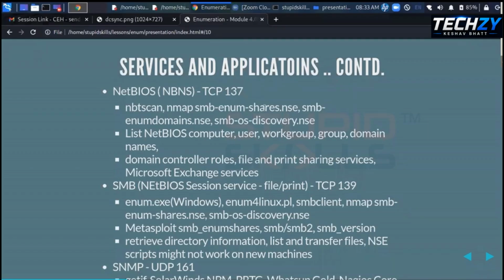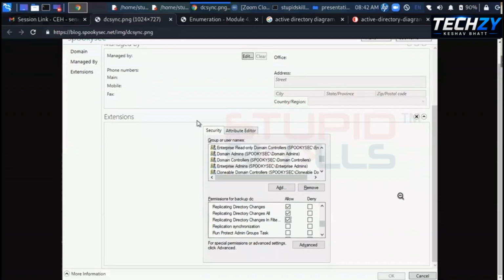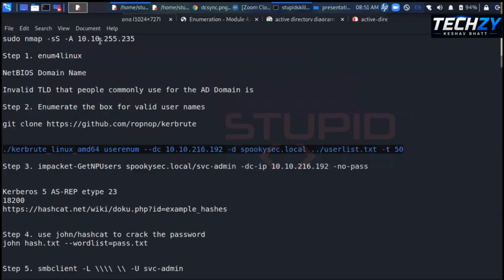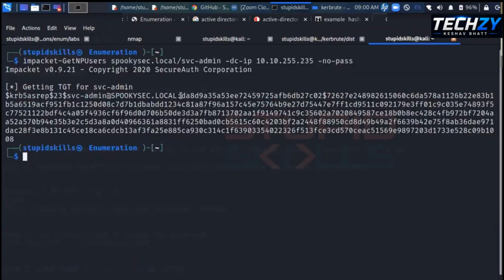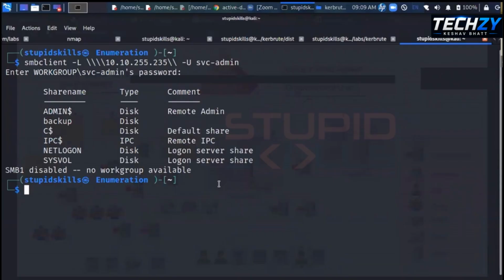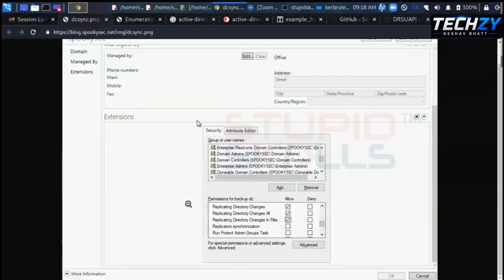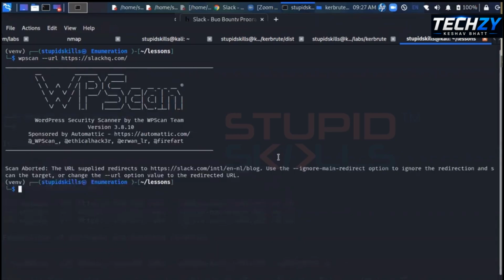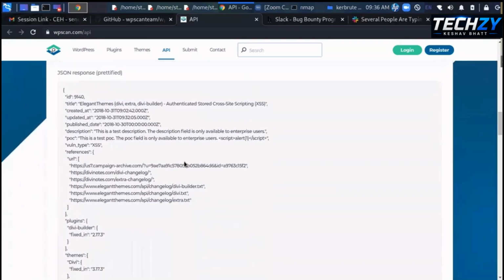Network Scanning Part 2 🔥 Cyber Security A–Z Ep 6 (Advanced Scanning Techniques) (Recommended)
🔥 Network Scanning Part 2 | Cyber Security A–Z Episode 6

Welcome to Episode 6 of our Cyber Security & Ethical Hacking Series 🚀

In this video, we continue learning Network Scanning with more advanced concepts and real-world techniques used by ethical hackers.

🧠 In This Video:
Advanced Network Scanning
Service Detection
Port Enumeration
OS Detection Basics
TCP vs UDP Scanning
Banner Grabbing Concepts
Real-world Scanning Examples

Hackers use advanced scanning to:
✔️ Detect operating systems
✔️ Find vulnerable services
✔️ Identify open ports
✔️ Discover weak points in networks

This is one of the most important steps in ethical hacking 🔐

🚀 What You’ll Learn Next?

👉 Upcoming videos will cover:

Nmap Deep Dive
Vulnerability Analysis
Exploitation Basics
Real-world Labs